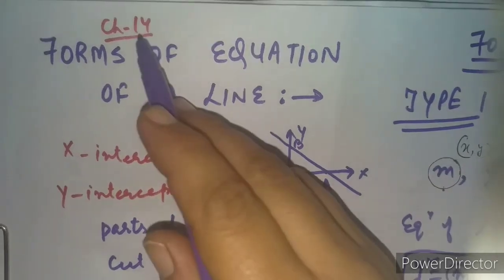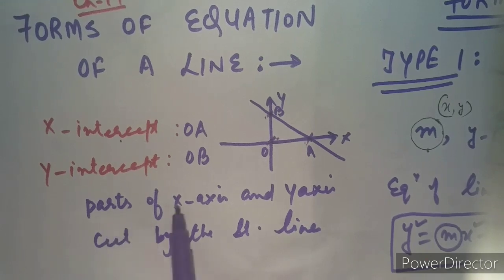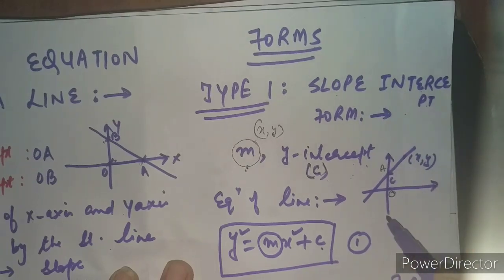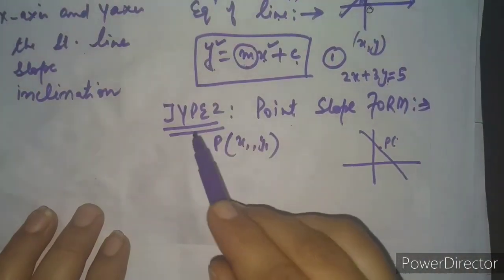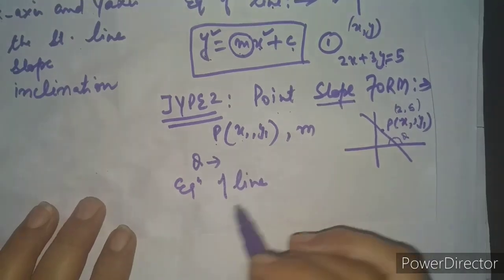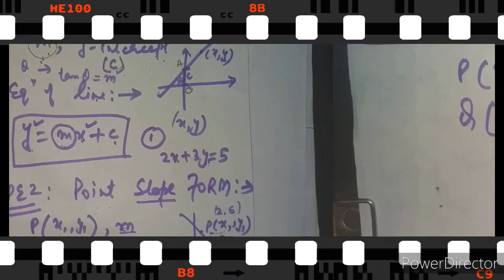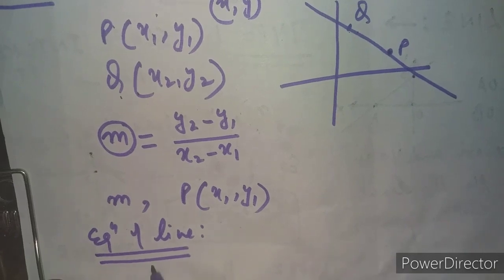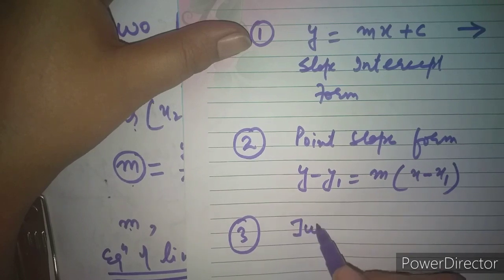Forms of equation of a line, x y intercept, chapter 14, equation of a line, 10th,maths icse